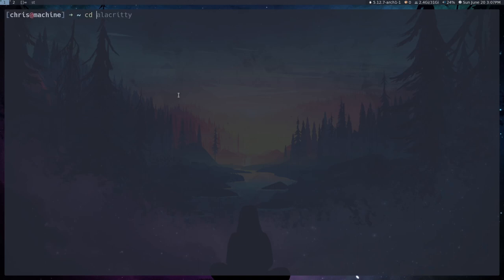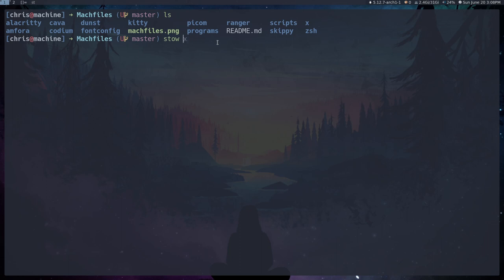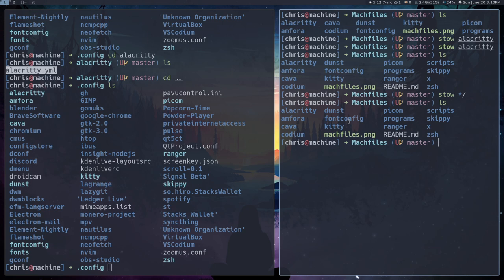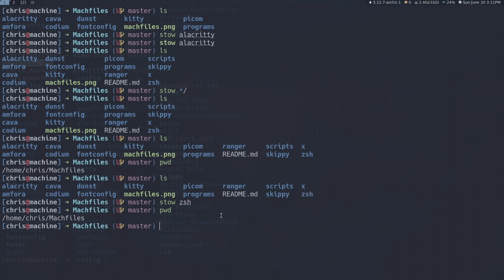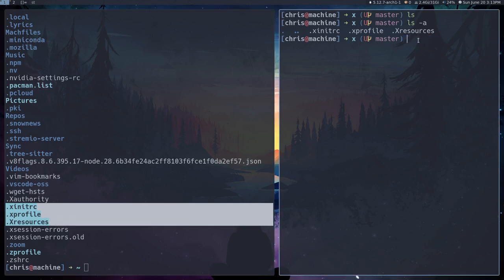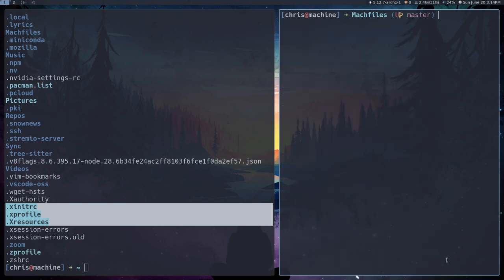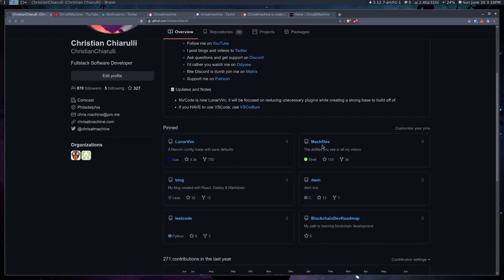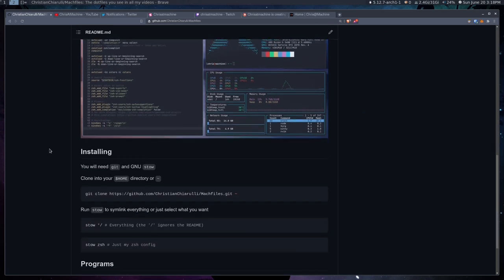Manage your dotfiles across multiple machines with GNU Stow and Git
Bitcoin: bc1qlw9t04evwvvlgkwkxf3cm9mfk6zgmy09sp4uja
Ethereum: 0x31202eF4Ce3d03c1B5111Bc388f937e7b17dd164
Litecoin: ltc1qmhxvmr9h3hpc226aeqj9sadwjn3gl0nh5qsvkf
Polkadot: 12pxctmVV3HBKqfpnPbgqznKHdpFbihVENH2VJU6Z5HsaD1S
Chainlink: 0x31202eF4Ce3d03c1B5111Bc388f937e7b17dd164
Bitcoin Cash: qqz56dl270wx04z4x8y42aft39ptpksjuggmel0hz6
XRP: raUaxdWMst1Eb96nACTvJTRWgtmsRQpwHk
Stellar: GD7PCULOCC4DLRJN6TJSWFTETDWL4D6URHXEBFX4B4RJQN4B5T7XZ5AU